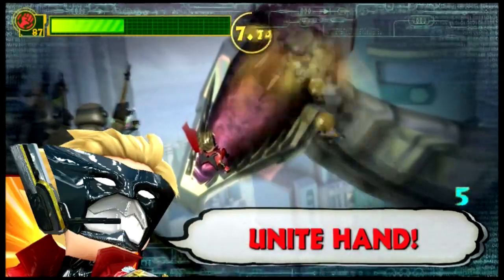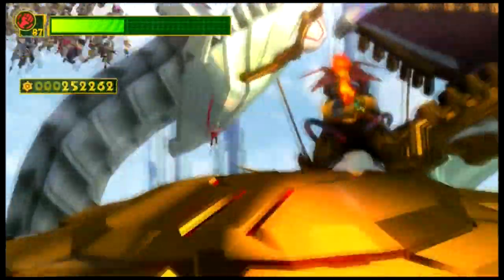The Wonderful 101 - Gameplay Overview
VG247's Dave Cook takes a look at Platinum Games' upcoming WiiU title, The Wonderful 101.